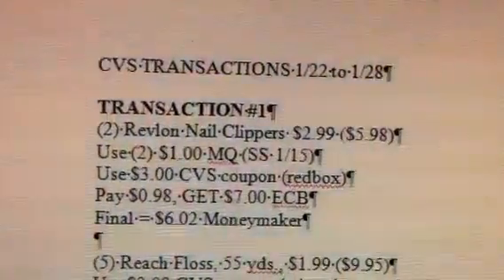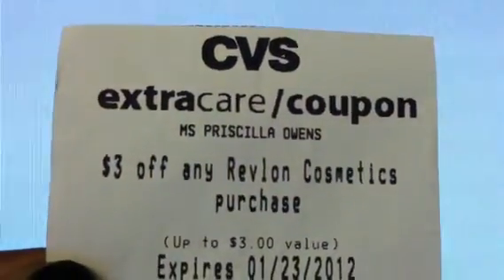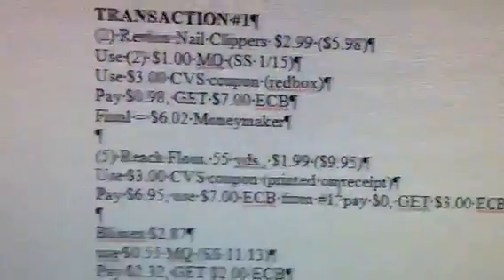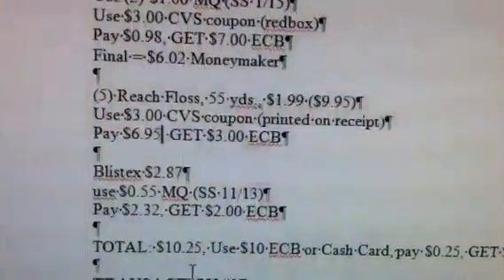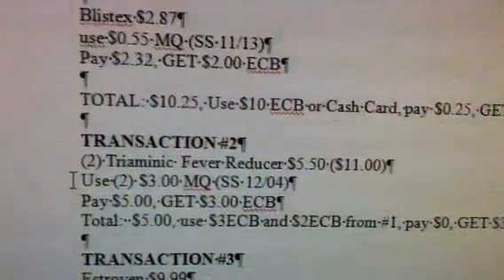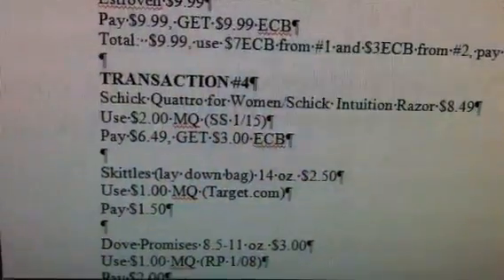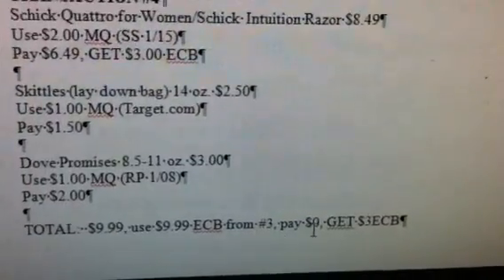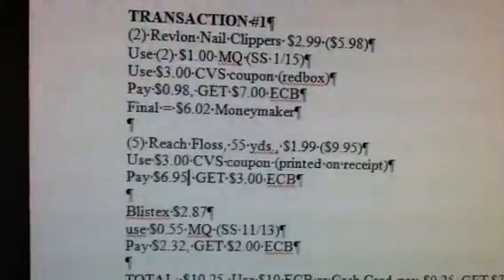CVS TRANSACTIONS 1/22 to 1/28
TRANSACTION #1
(2) Revlon Nail Clippers $2.99 ($5.98)
Use (2) $1.00 MQ (SS 1/15)
Pay $0.98, GET $7.00 ECB
Final = $6.02 Moneymaker

(5) Reach Floss, 55 yds., $1.99 ($9.95)
Pay $6.95, GET $3.00 ECB

Blistex $2.87
use $0.55 MQ (SS 11/13)
Pay $2.32, GET $2.00 ECB

TOTAL: $10.25, Use $10 ECB or Cash Card, pay $0.25, GET $7ECB, $3ECB, $2ECB

TRANSACTION #2
(2) Triaminic Fever Reducer $5.50 ($11.00)
Use (2) $3.00 MQ (SS 12/04)
Pay $5.00, GET $3.00 ECB
Total:  $5.00, use $3ECB and $2ECB from #1, pay $0, GET $3ECB

TRANSACTION #3
Estroven $9.99
Pay $9.99, GET $9.99 ECB
Total:  $9.99, use $7ECB from #1 and $3ECB from #2, pay $0, GET $9.99ECB

TRANSACTION #4
Schick Quattro for Women/Schick Intuition Razor $8.49
Use $2.00 MQ (SS 1/15)
Pay $6.49, GET $3.00 ECB

Skittles (lay down bag) 14 oz. $2.50
Use $1.00 MQ (Target.com)
Pay $1.50

Dove Promises 8.5-11 oz. $3.00
Use $1.00 MQ (RP 1/08)
Pay $2.00

TOTAL:  $9.99, use $9.99 ECB from #3, pay $0, GET $3ECB